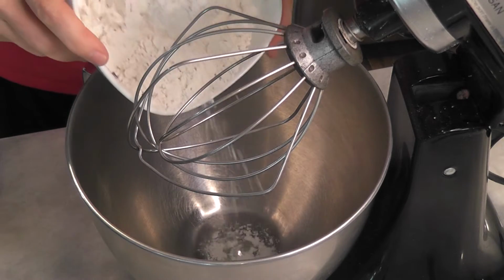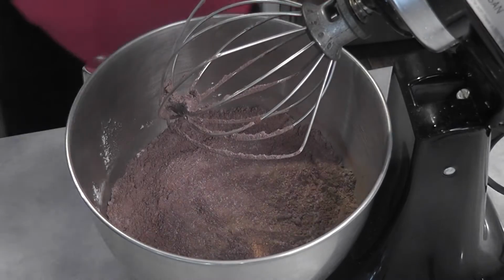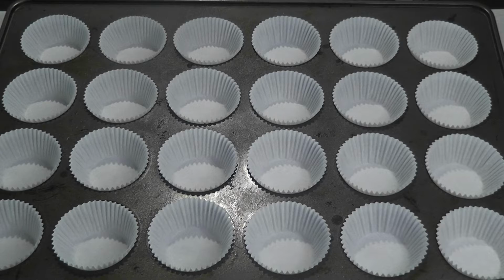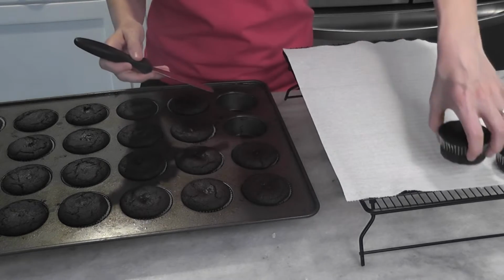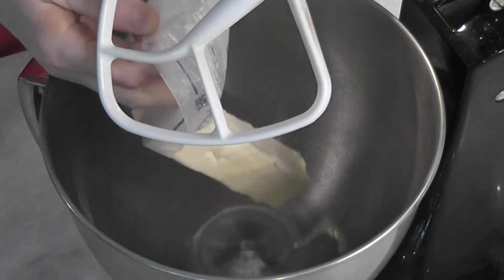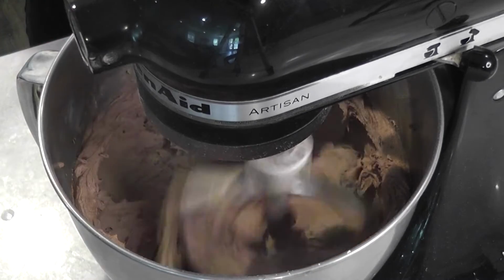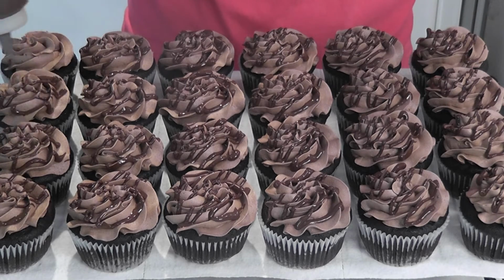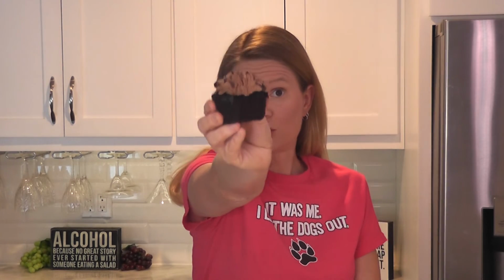Death by Chocolate Cupcakes (GLUTEN-FREE AND VEGAN)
If anyone says you can't eat delicious gluten-free desserts that are vegan, just stuff a Death by Chocolate Cupcake in their mouth. That'll shut 'em up real quick. These incredibly moist dark chocolate cupcakes are topped with chocolate buttercream icing and drizzled with chocolate ganache. Death by Chocolate Cupcakes are worth every single bite.